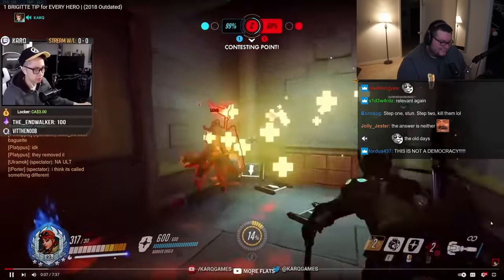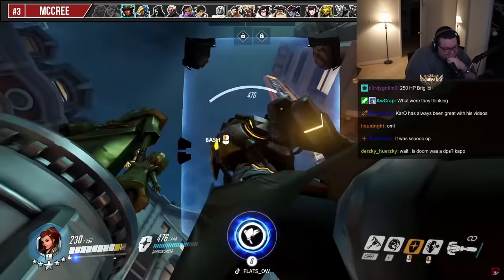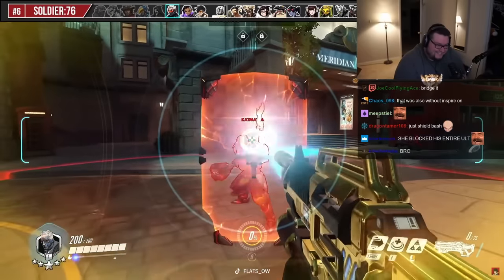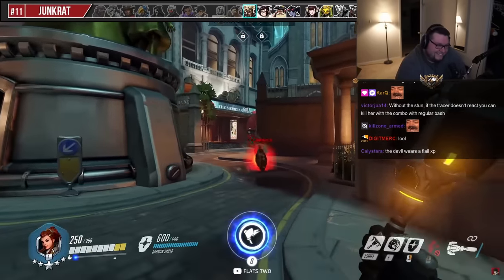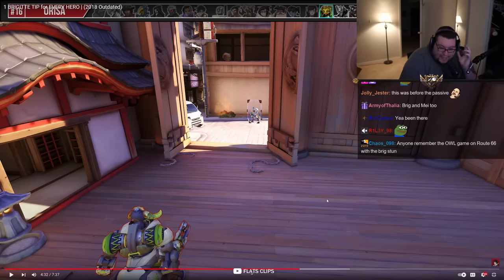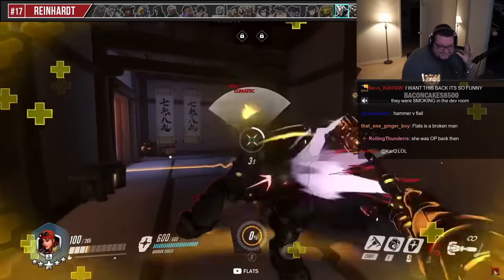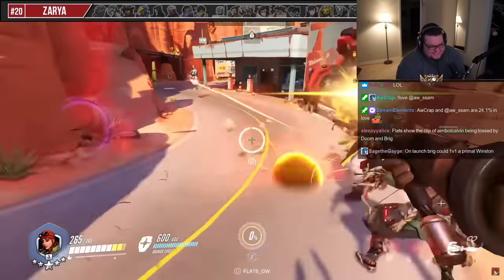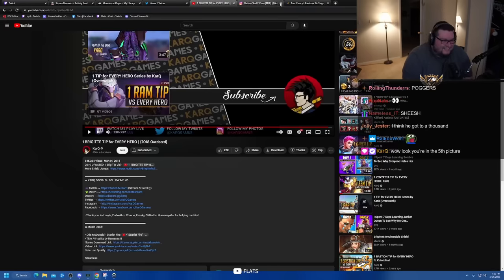Brig From 2018 Overwatch Has Aged Me 1000 Years And Given Me Trauma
Link to Channel: @KarQ